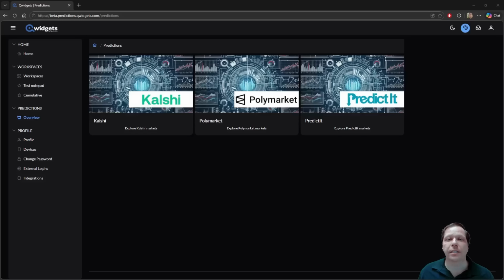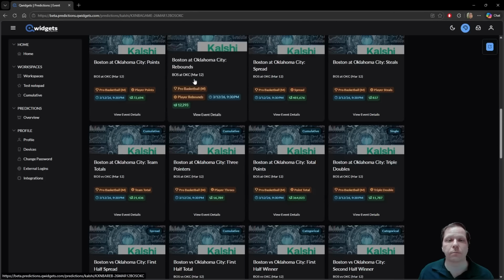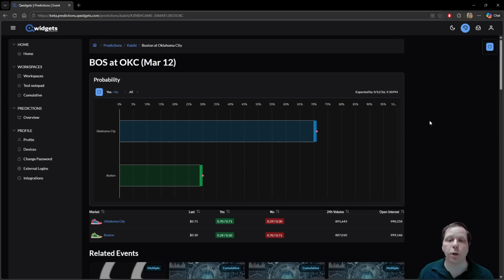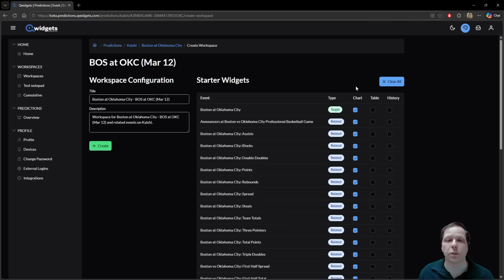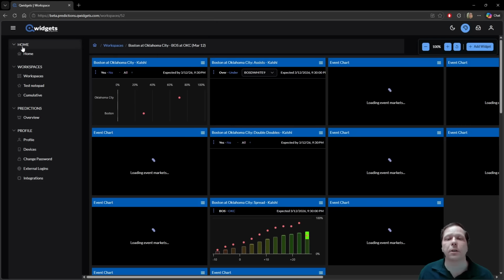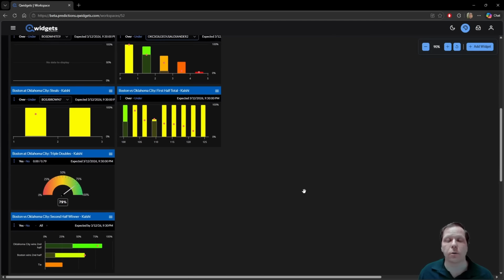Discover High-Edge Prediction Markets: Qwidgets Search, Event Pages & Workspace Starter Kits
Navigate Kalshi, Polymarket, and PredictIt markets efficiently with Qwidgets' event discovery tools. Category filters, tags, text search lead to detailed event landing pages with overview charts, market tables, and related events.

One-click "Share to Workspace" builds instant multi-widget dashboards for any event—default includes all related charts, or customize on the fly.

Monitor cross-exchange opportunities without tab hell. Still evolving, but already a force multiplier for finding and exploiting mispricings and conviction views.

Follow for updates: @Quantcha on X